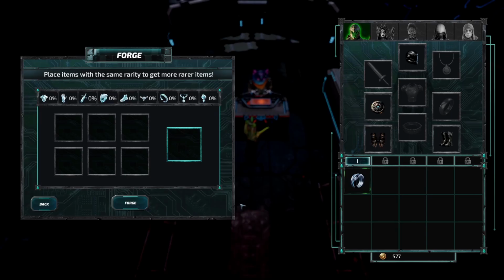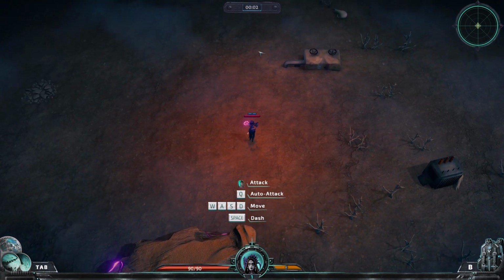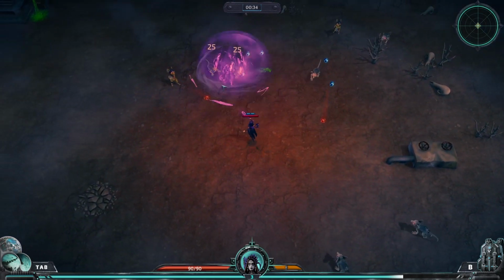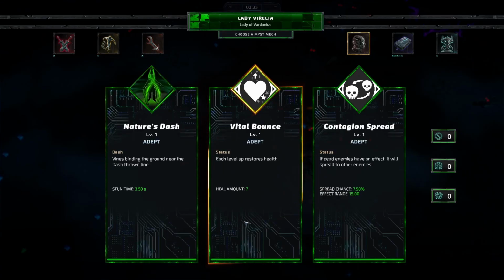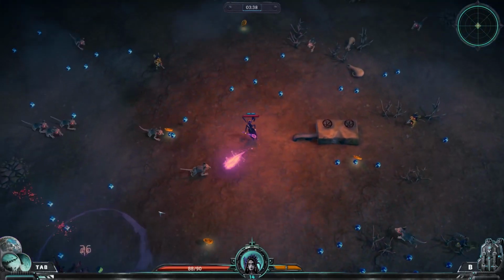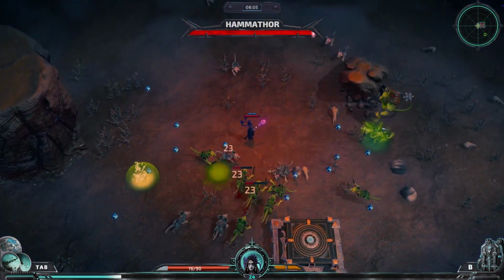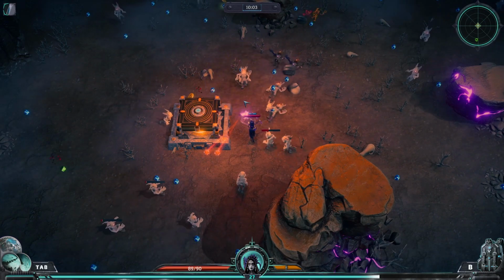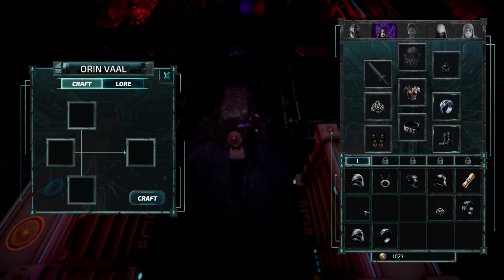Ketz Galactic Overlords! AMAZING New Free Demo!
Ketz Galactic Overlords has just dropped their demo on steam ) which offers you the chance to try out a new survivors style roguelite game. In Ketz Galactic Overlords you get to play through swarms of enemies whilst upgrading a huge array of stats and abilities to defeat very cool looking boss fights. It could be one of the better survivor style roguelites heading into early access in the future!

Ketz Galactic Overlords steam game overview:
Inventory management roguelite horde survival game. Choose unique blessings of Galactic Leaders and create powerful synergies with unique items. Uncover the story behind the Leaders and secure your victory!